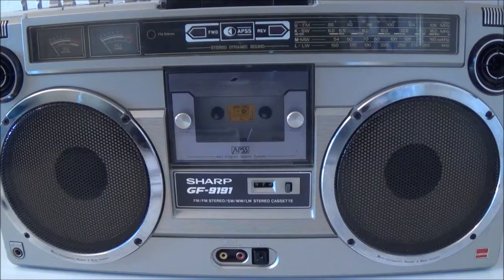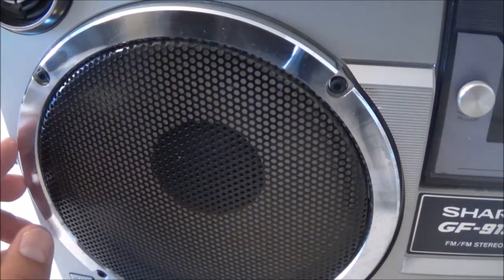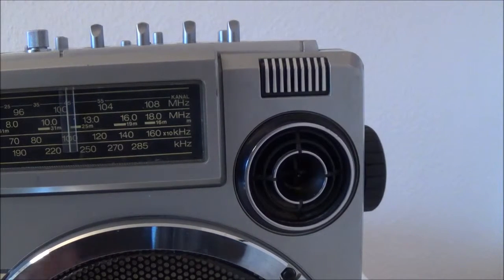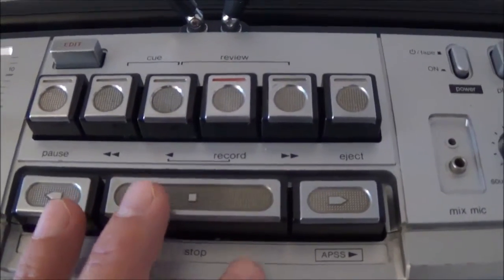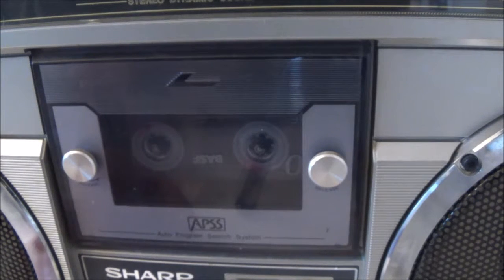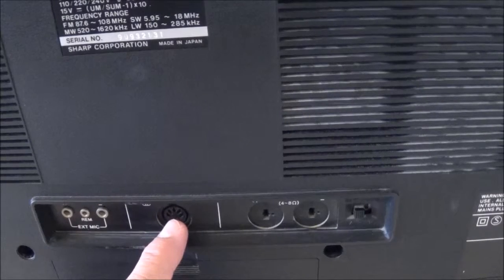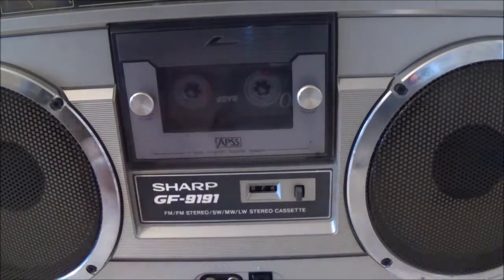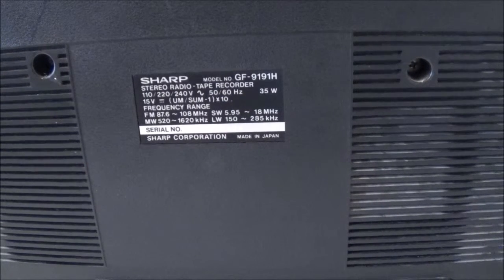SHARP GF-9191 INTRODUCTION & REVIEW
A review and introduction of one of my favorite boomboxes, the Sharp GF-9191. This is not a "demo"video where music is played. I record through a built-in camera mic; it would therefore make no sense.